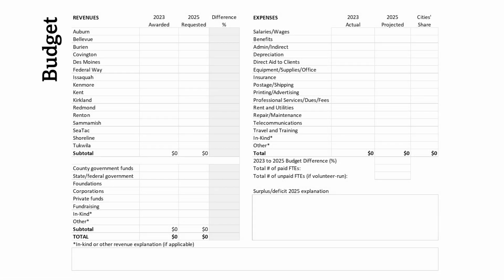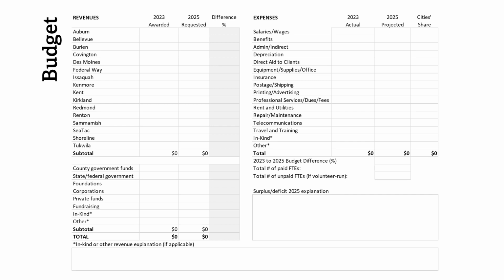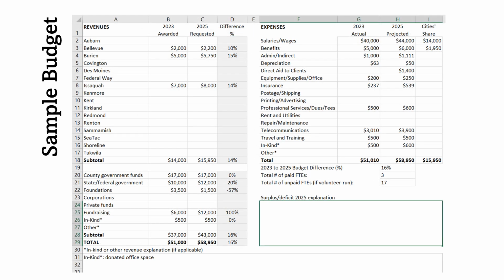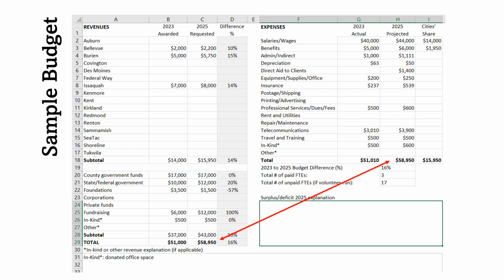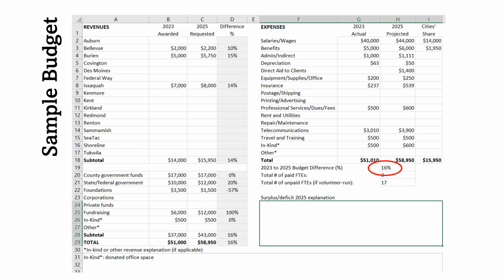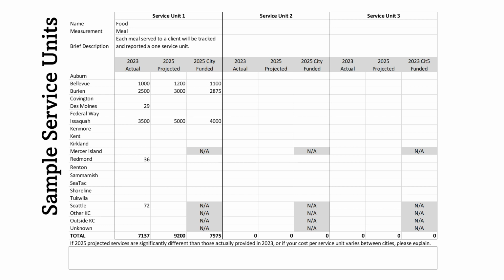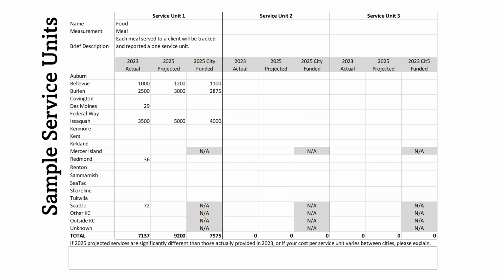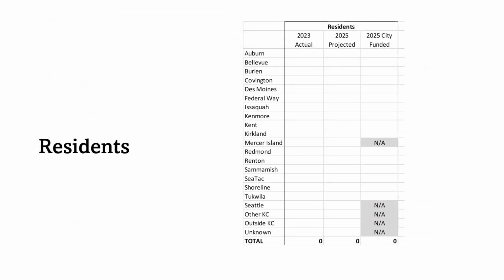Program and Budget Upload 2 29 24